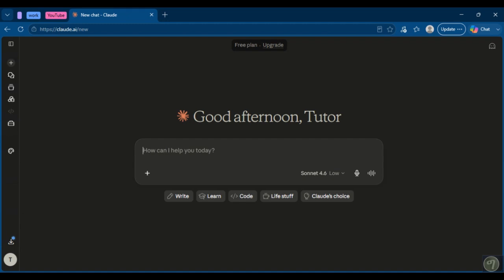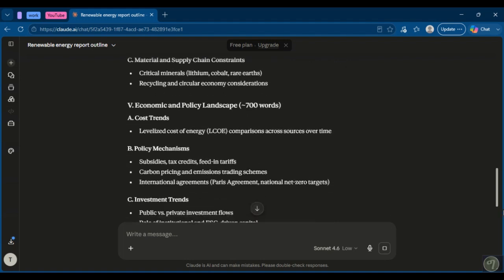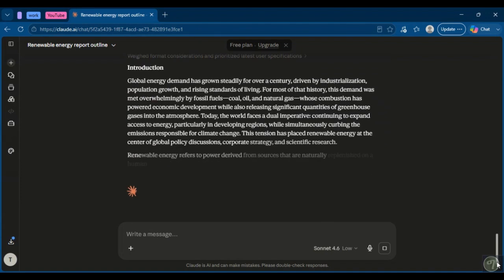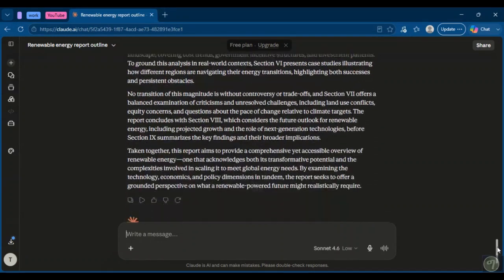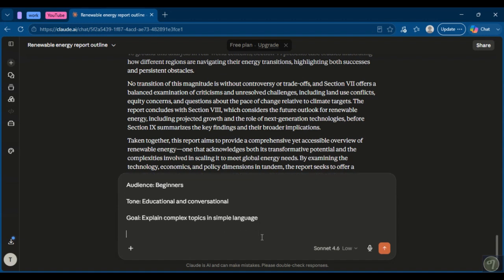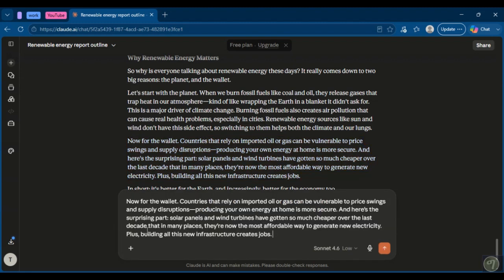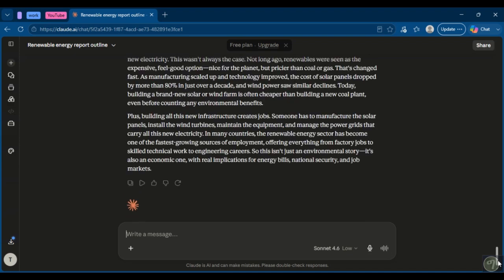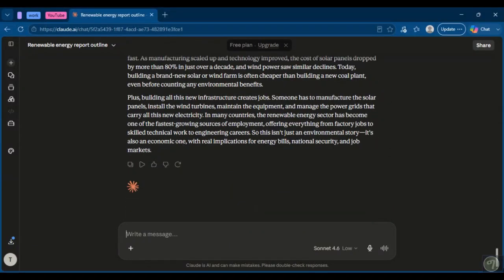How to Use Claude for Long-Form Writing (Articles, Books, Reports) [2026 GUIDE]